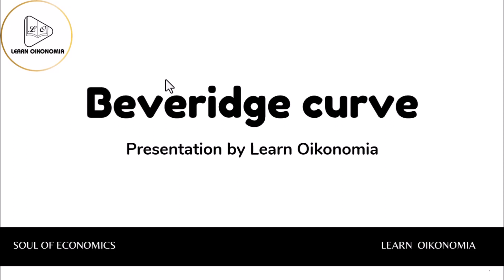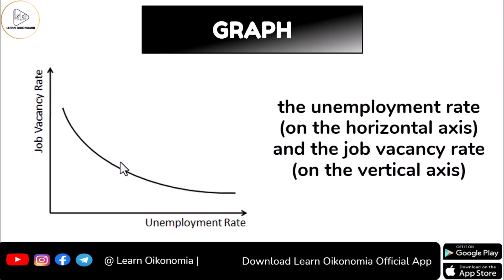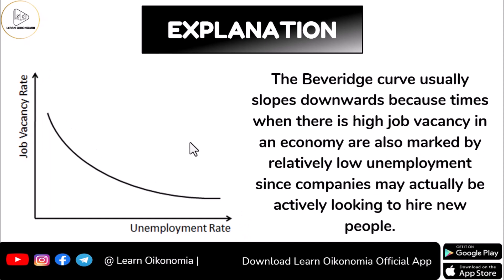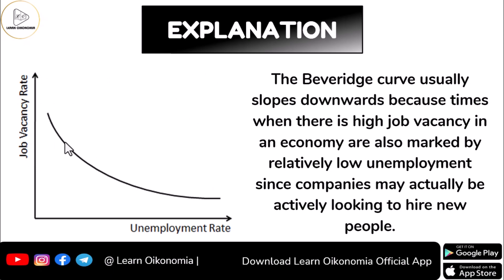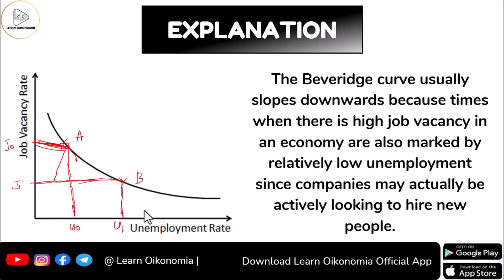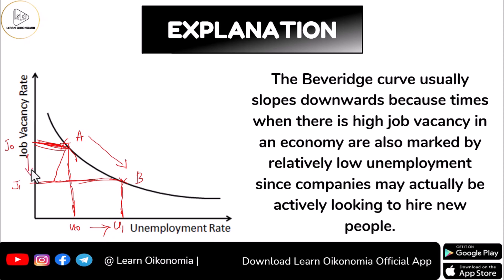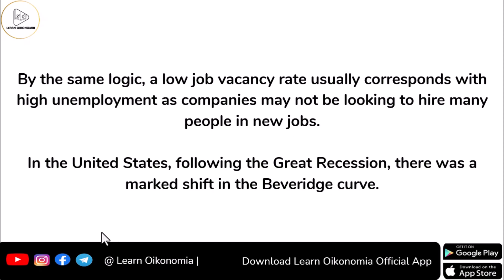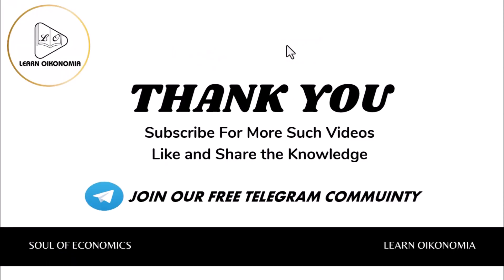BEVERIDGE CURVE | MACRO ECONOMICS | LEARN OIKONOMIA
This Video teach you about Beveridege Curve